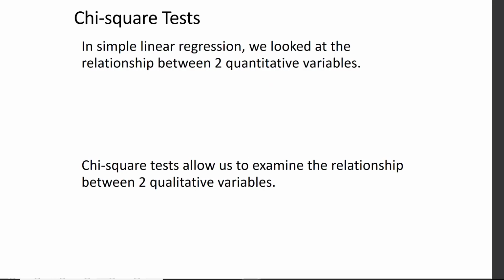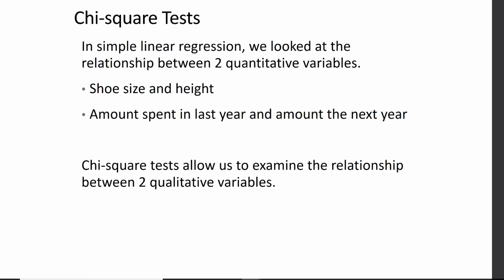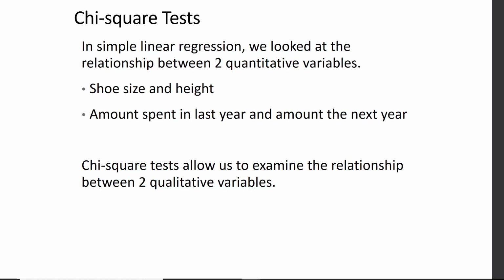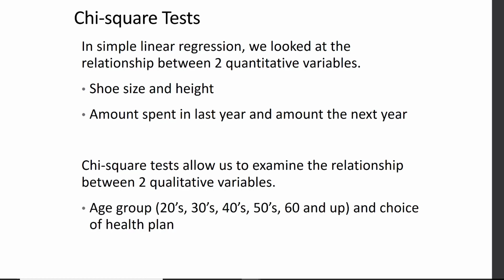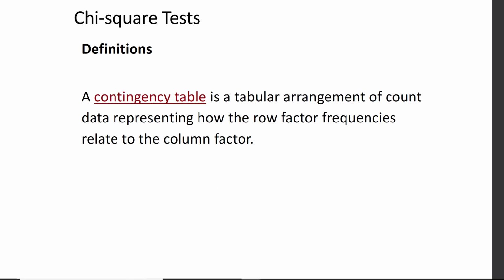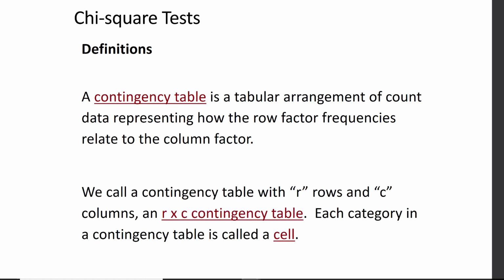Chapter 15 Chi-square 1